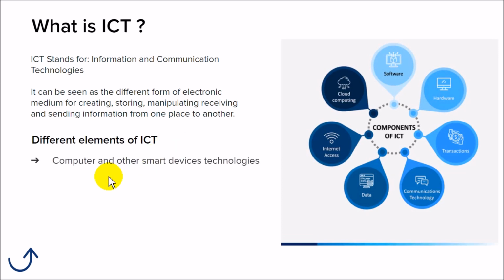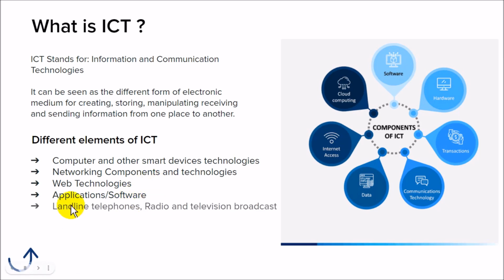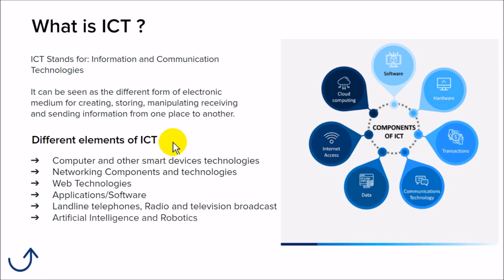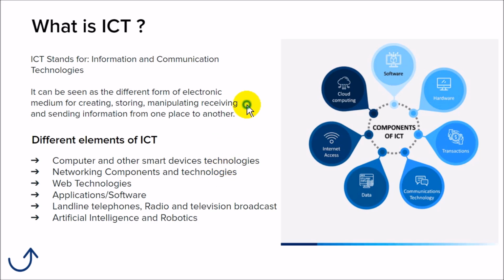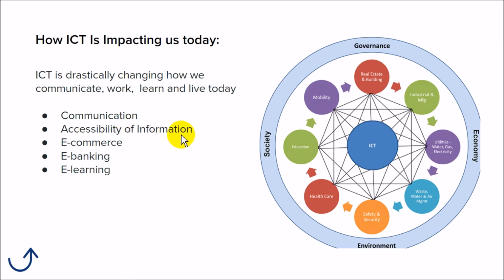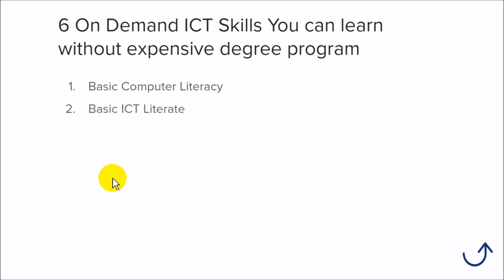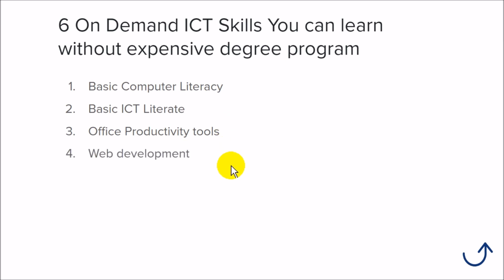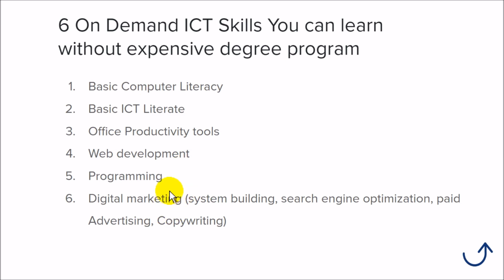What Is ICT? The Concept And Component of ICT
ICT is one of the most often used terms when engaging in discussions on the digital world we live in today.

In this video, we will be learning about ICT, how it's Impacting us today. we will also discuss the 6 On-Demand ICT Skills You can learn today without an expensive degree program.

Timestamp
0:00 Intro
01:52 What is ICT
02:43 Component of ICT
05:56 How ICT is impacting our society today
07:46 Why computer is mistaken to be ICT
10:10 On-demand ICT skills to learn
14:58 The best place to start in developing ICT skills